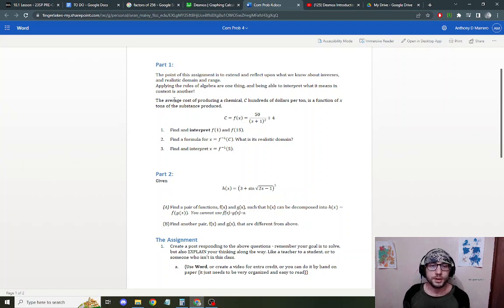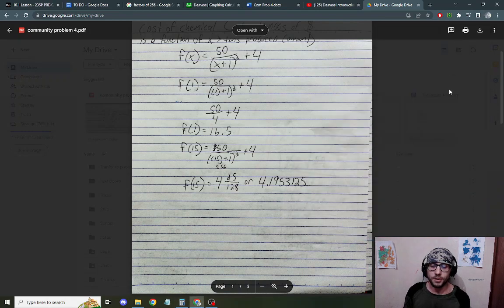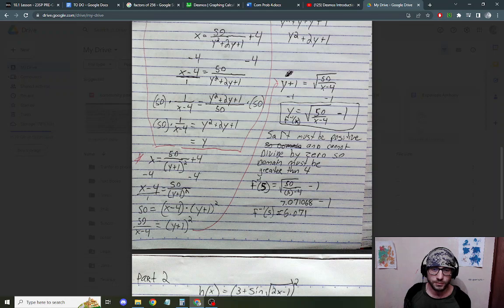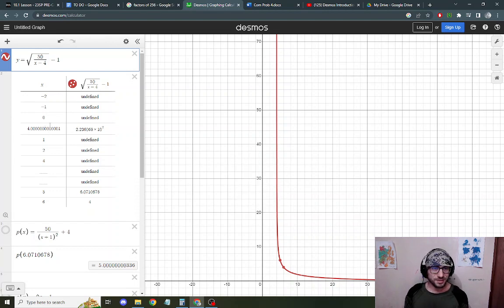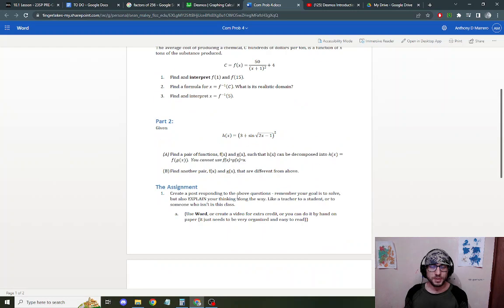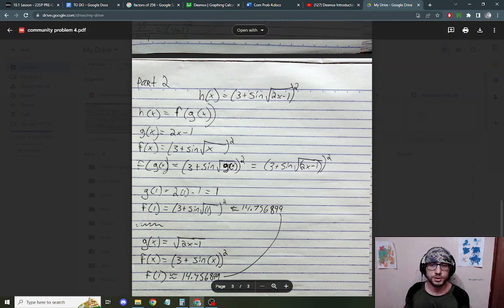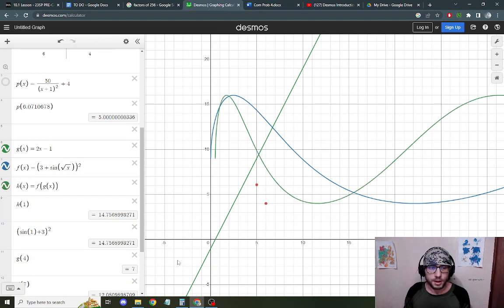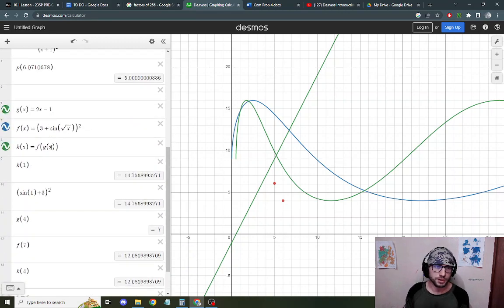A look at inverse functions, and decomposition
How to find an inverse of a function and how to decompose a function.